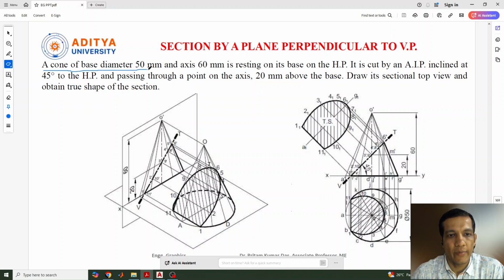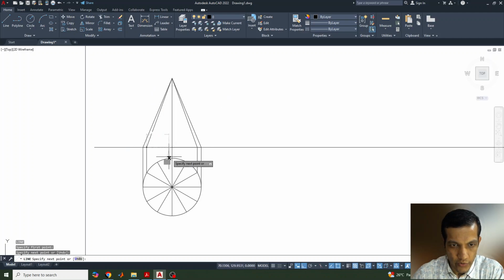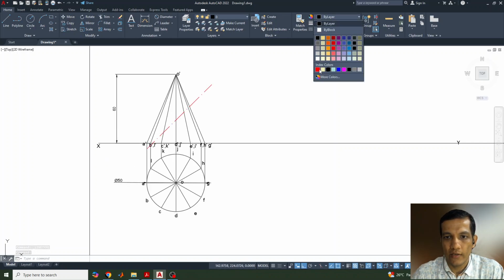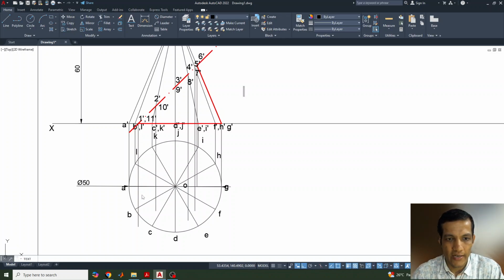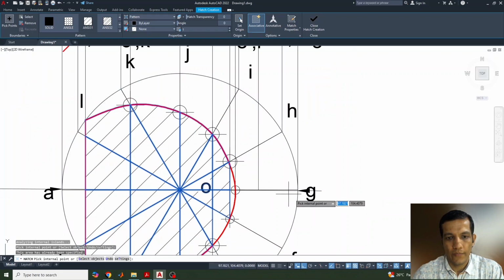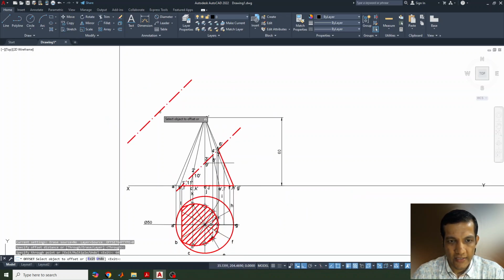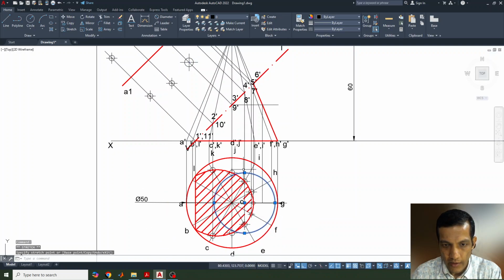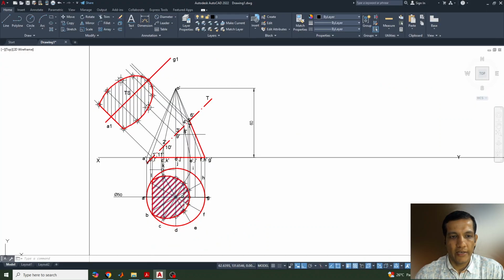Lecture 89 Section of Solids Problem5 Section Plane Perpendicular to VP & AIP Inclined to HP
A problem solved on Section of Solids, Section Plane or AIP is Inclined to HP, Cone.

Question: A cone of base diameter 50 mm and axis 60 mm is resting on its base on the H.P. It is cut by an A.I.P. inclined at 45° to the H.P. and passing through a point on the axis, 20 mm above the base. Draw its sectional top view and obtain true shape of the section.